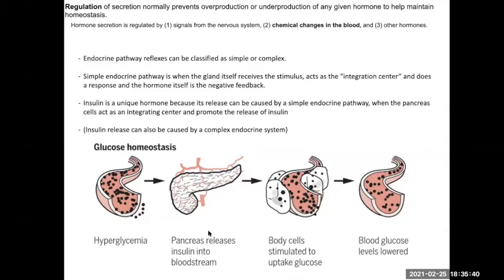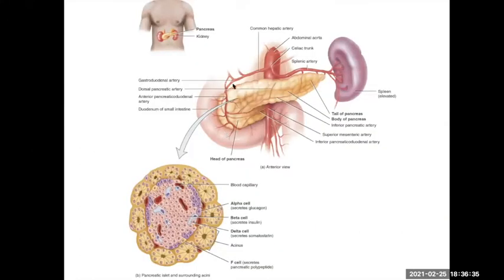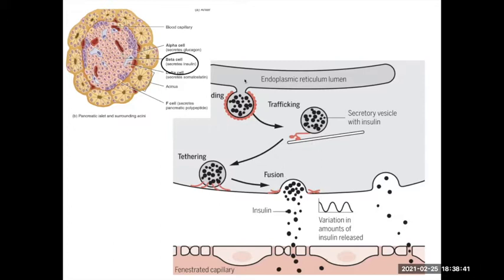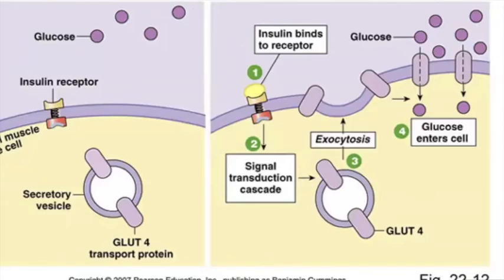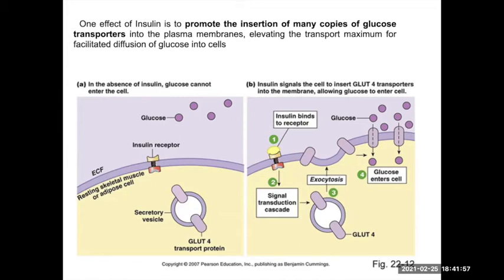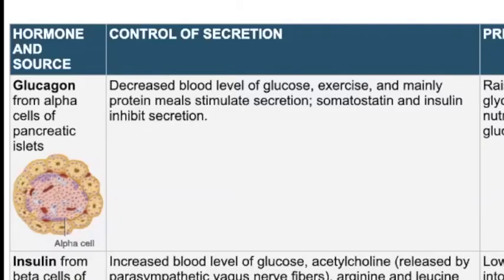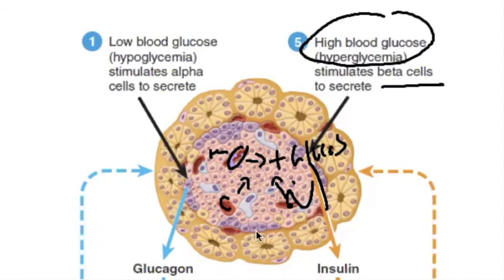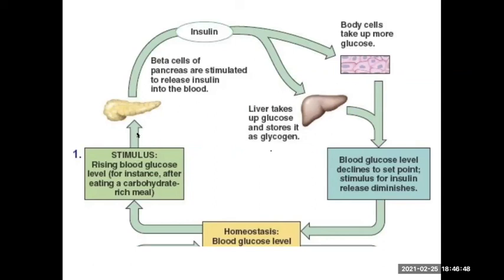Lecture 8.4 Endocrine regulation: Pancreas and glucose control